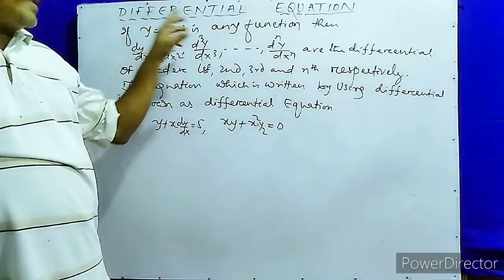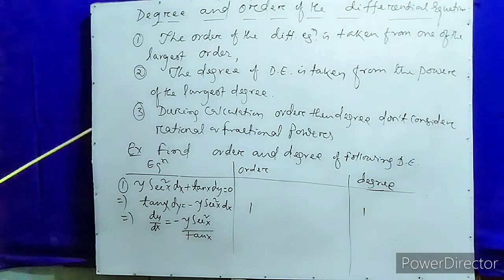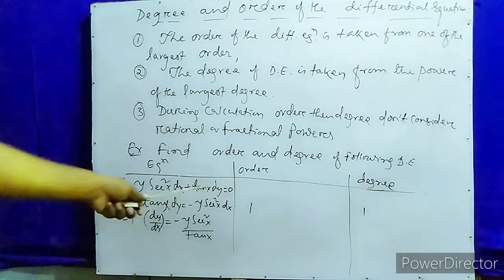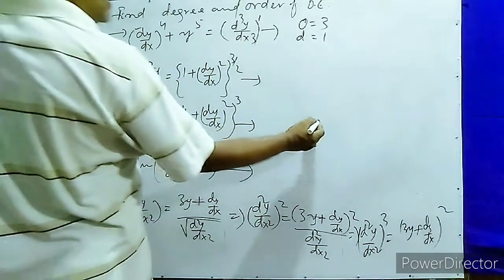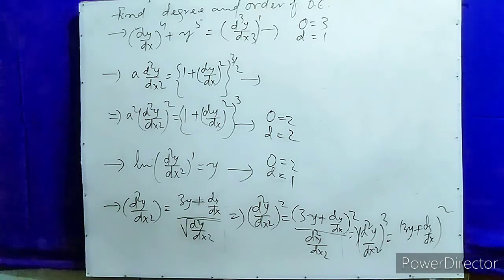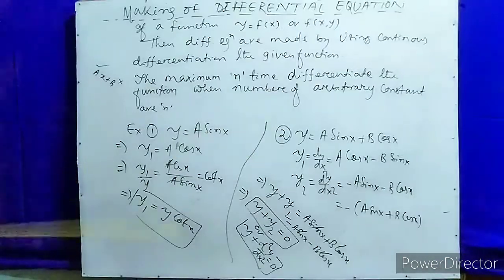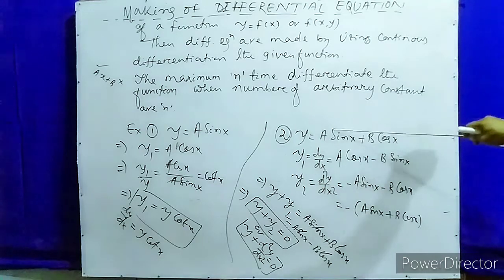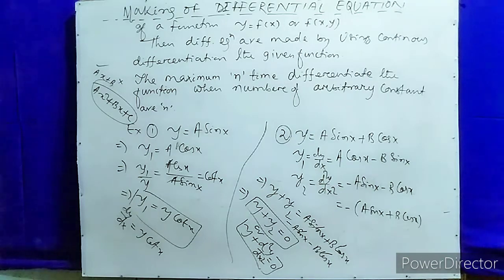Order and Degree of Differential Equation || Exploring Classes